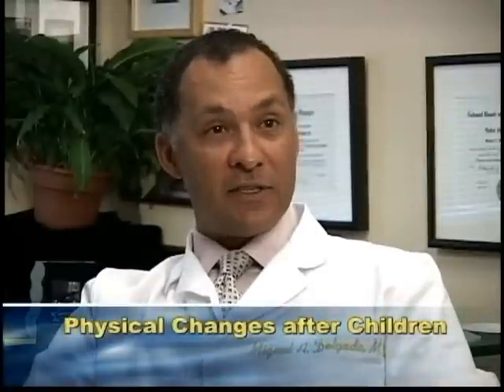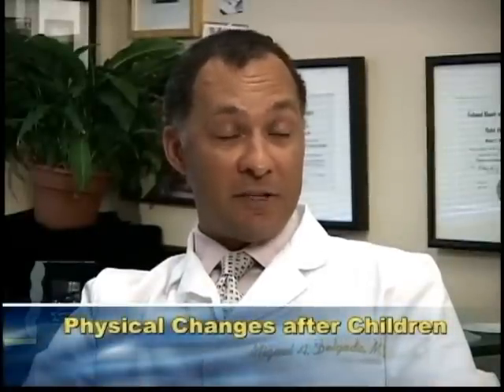Dr. Delgado discusses “What is a Mommy Makeover"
San Francisco, California - Dr.Miguel A. Delgado discusses what is a "mommy makeover". The popular slogan " Mommy Makeover" surgery consist of a tummy tuck, breast surgery and liposuction. Complication are talked about and how to choose a surgeon.  View a mommy makeover hosted by Louise Redknapp, a London based super star . There are many before and after photos on his website. Dr Delgado performs the surgery in his private surgery center " The Cosmetic Surgery Center of Marin County.  He has offices in San Francisco and Marin County.  Serving the San Francisco Bay Area, Marin, Sonoma and Napa County since 1988. For a complimentary virtual consultation go to Dr Delgado's contact page.

OTHER useful mommy makeover information with Dr. Delgado's patients.